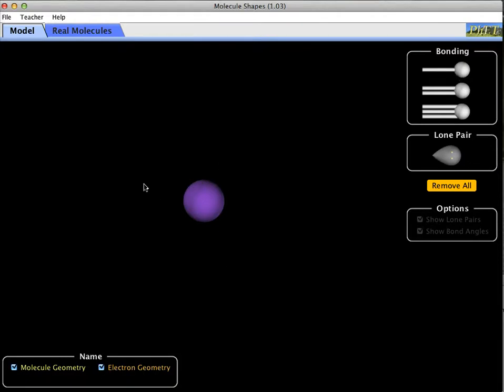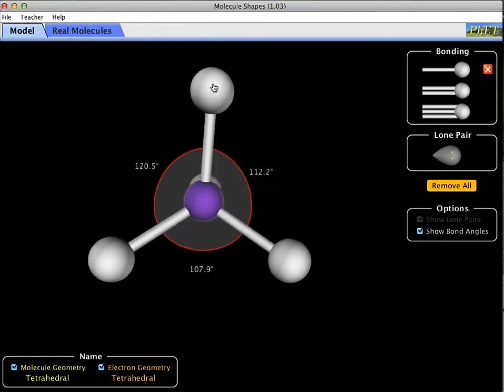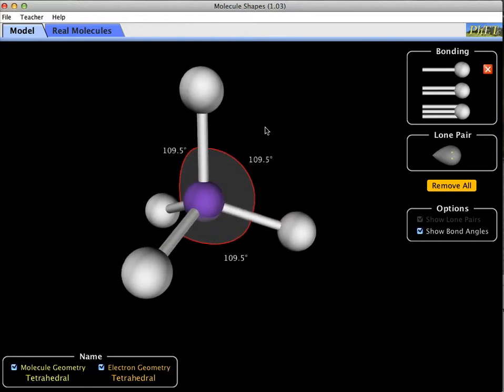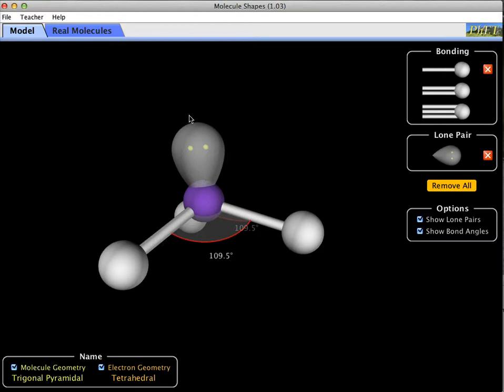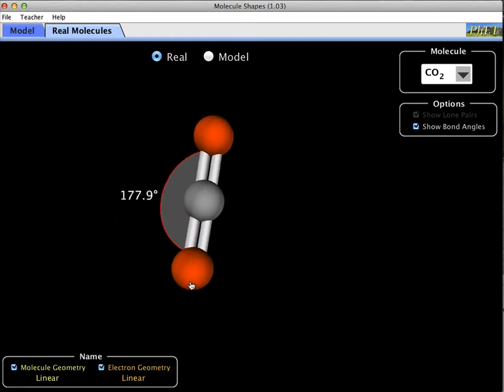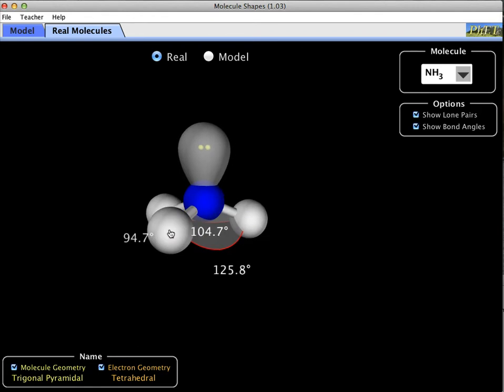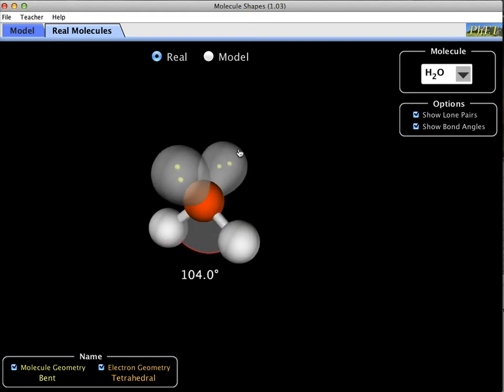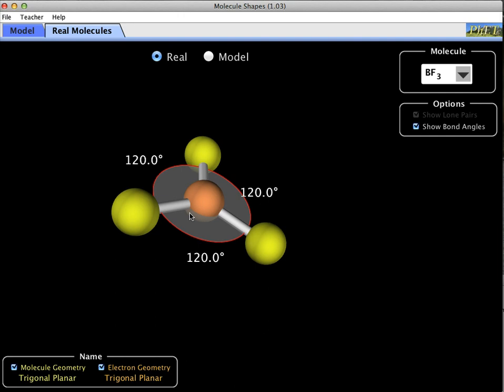Molecular shapes (Mad basic)